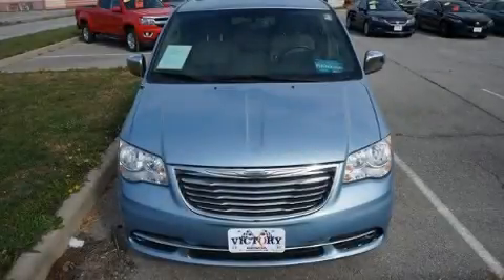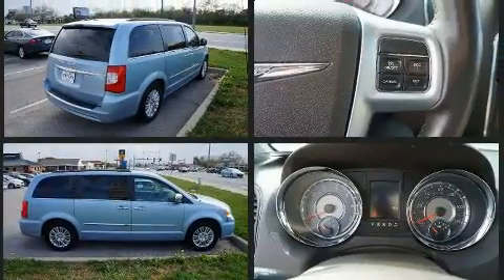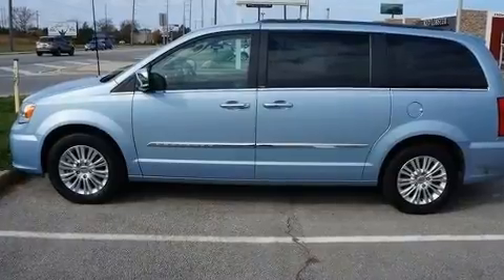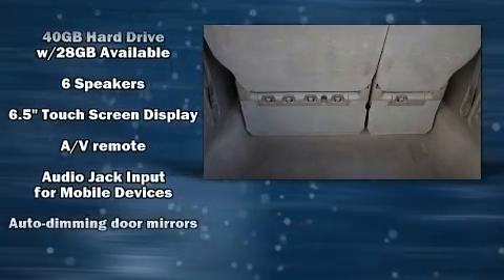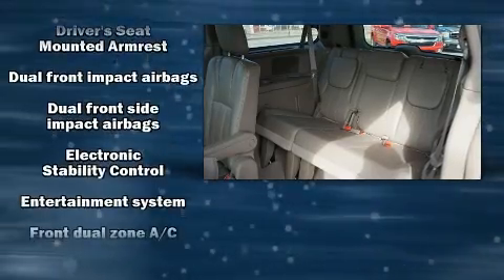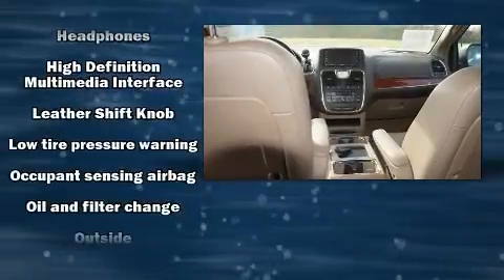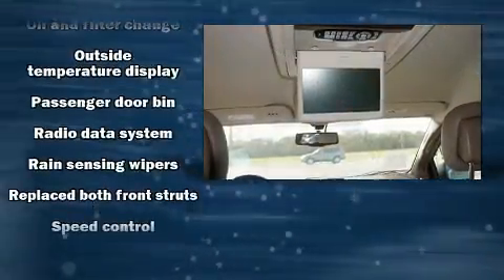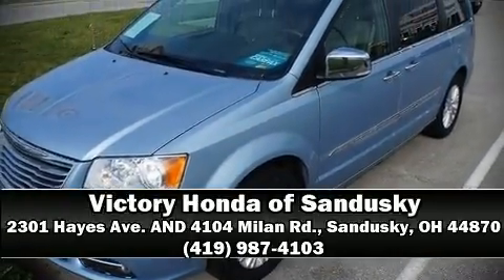2013 Chrysler Town & Country Touring-L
2301 Hayes Ave. AND 4104 Milan Rd.

Treat yourself to a test drive in the 2013 Chrysler Town & Country. It features a front-wheel-drive platform, an automatic transmission, and a refined 6 cylinder engine. It's equipped with tons of terrific amenities, but it won't break your budget. Like power windows, mirrors, and seats, front and rear reading lights, adjustable headrests in all seating positions, a blind spot monitoring system, an outside temperature display, automatic dimming door mirrors, front bucket seats, and more. Storage solutions are integrated throughout the interior, demonstrating thoughtful attention to detail. Premium sound drives 6 speakers, providing you and your passengers a sensational audio experience. Rear LCD monitors provide entertainment that your passengers will appreciate no matter how far the drive. Chrysler ensures the safety and security of its passengers with equipment such as: dual front impact airbags with occupant sensing airbag, head curtain airbags, traction control, brake assist, anti-whiplash front head restraints, a panic alarm, and 4 wheel disc brakes with ABS. You'll never lose visibility with rain sensing wipers, which activate automatically when the drops start to fall. It also arrives with a Carfax history report, providing you peace of mind with detailed information. We pride ourselves on providing excellent customer service. Stop by our dealership or give us a call for more information.